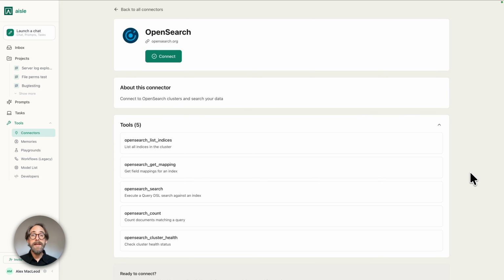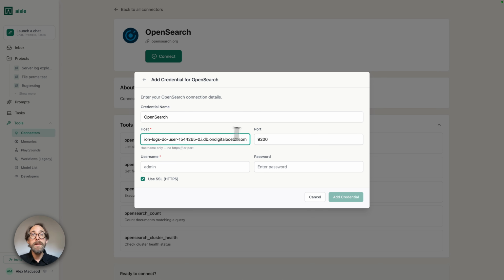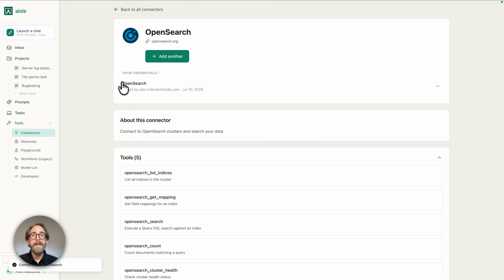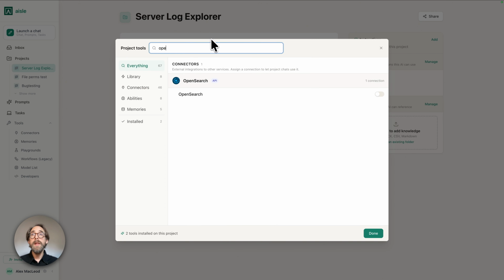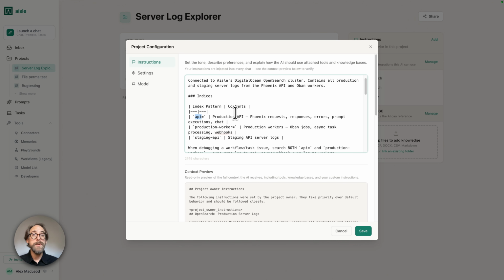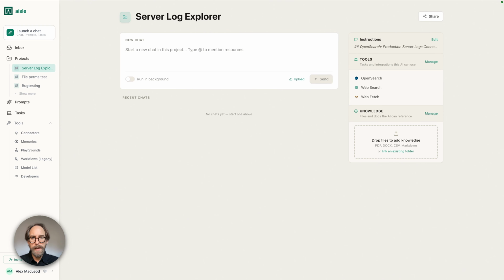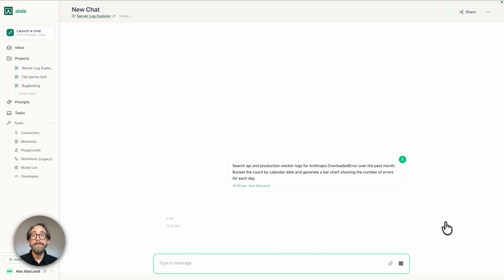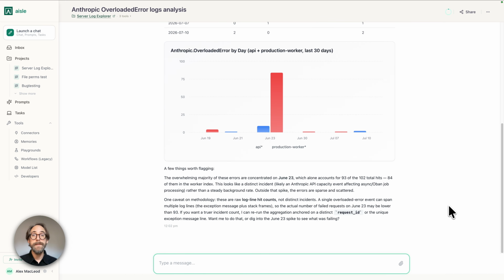Chat with your Server Logs using Aisle & Opensearch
In this video, Co-founder Alex Macleod walks through how to easily connect an OpenSearch instance to an Aisle project. This setup provides a powerful way to chat with your server logs, allowing you to quickly correlate patterns with other critical data points.

What we cover in this video:

Setting up OpenSearch Credentials: How to register and connect an OpenSearch instance (hosted on DigitalOcean in this example) to your Aisle dashboard.

Creating a Project & Adding Connectors: Setting up a new "Server Log Explorer" project and enabling the OpenSearch tool.

Using Custom Instructions: Providing index details as context to make the AI agent smarter and more efficient with its queries.

Querying & Visualizing Logs: Asking the AI agent to locate specific upstream errors (like Anthropic overloaded errors), bucket them by date, and automatically generate a visual bar chart.

Cross-Referencing the Web: Witnessing the agent perform a targeted log analysis alongside a web search to confirm an upstream service outage.